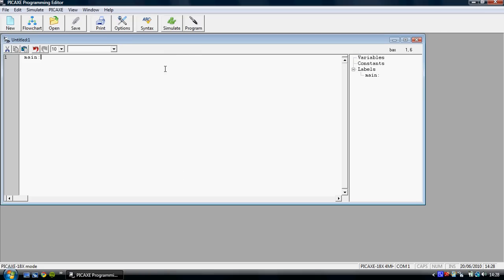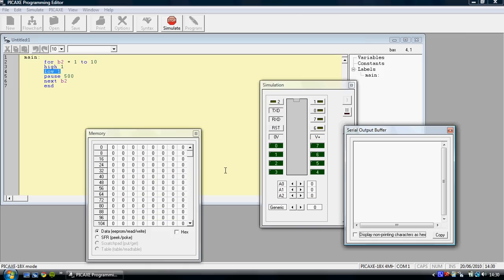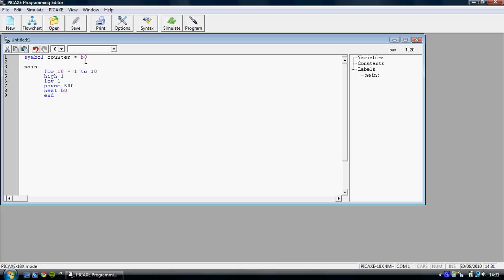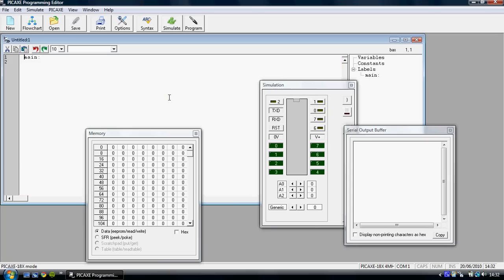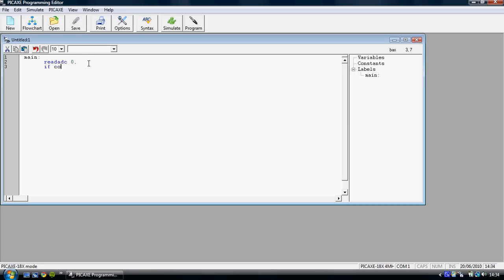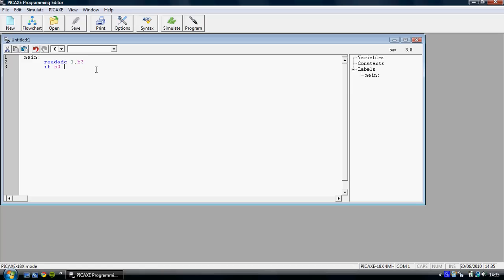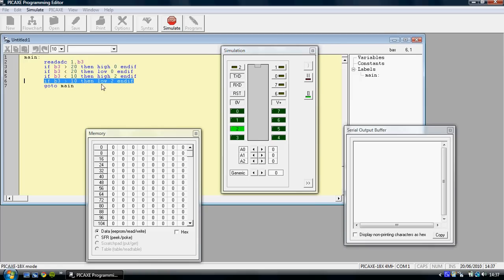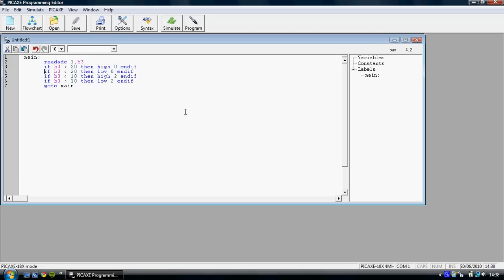GCSE Electronic Products - PICAXE Programming Lesson 3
Part 3 of my programming videos, this time covering variables, for/next loops, and analogue sensors.